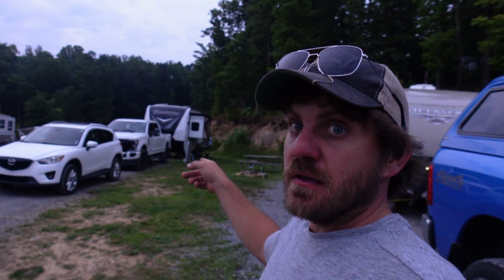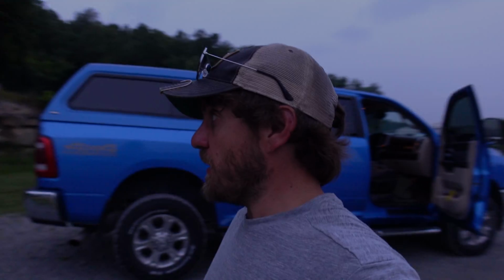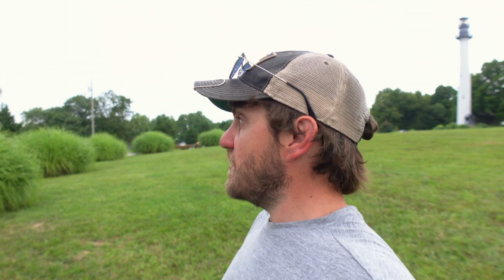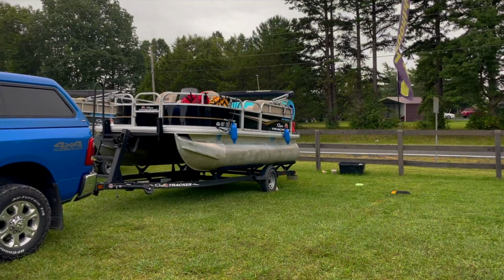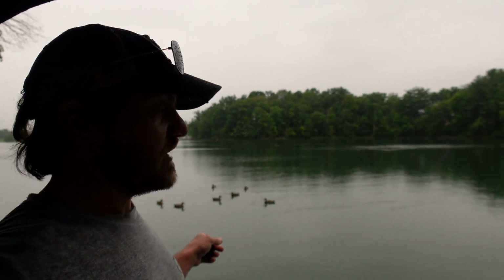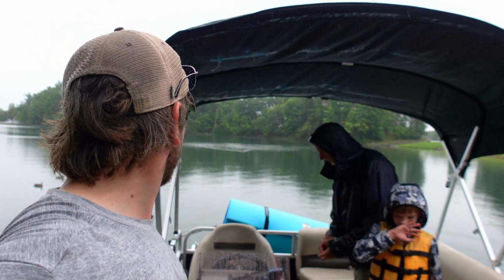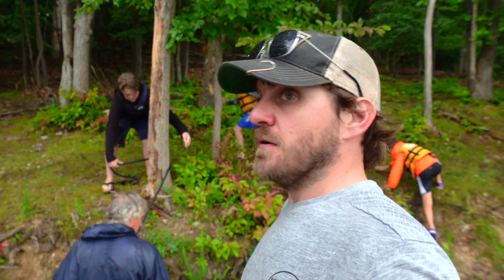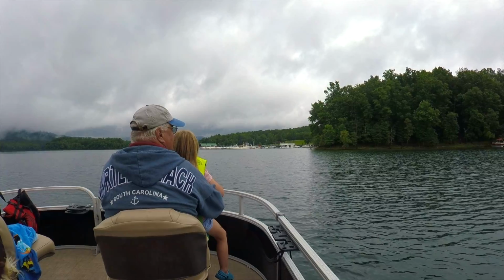Renting a Pontoon at Summersville Lake | Mountain Lake Campground | West Virginia RV Camping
In this Episode:
Our 2023 camping season continues, and we’re heading to Wild and Wonderful West Virginia!

Our series, this time, takes us back to one of our favorite campgrounds.  This is Mountain Lake Campground and Cabins, and we have a site on the lower loop right next on the lake!  You’ll want to reserve these sites well in advance, they go quickly!

We reserved a pontoon rental in advance for our stay here at the lake.  We thought it would be a great way to get everyone out on the water.  We rented the Pontoon from Summersville Lake Retreat, which also has a campground for those interested.

The weather on Pontoon Rental Day was not very kind.  It rained most of the day.  We did get out on the lake though for a few moments of sunshine, and it was a great day to see different areas of the lake.

Thank you Chandler Cooper for the awesome drone footage!

Next week; Babcock State Park West Virginia!

Our journey continues every Thursday at 5:00!

Friends, welcome to our RV Camping channel.  Ryan and Rachel here, we are weekend warriors with a mission to highlight RVing in the eastern United States.  We are joined by our daughter Sarah, son William, and our two dogs (Trigger and Lilly).  Home is in Pennsylvania, and while PA is our favorite State to explore, we’ve found there’s much more to explore!  Our 2019 Wildwood X-Lite is towed behind our 2021 RAM 2500 BigHorn.